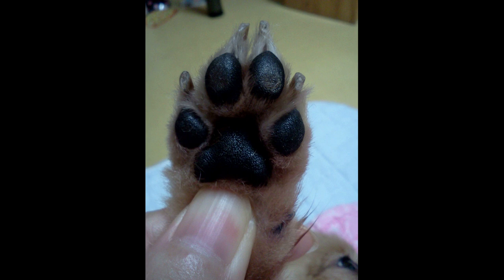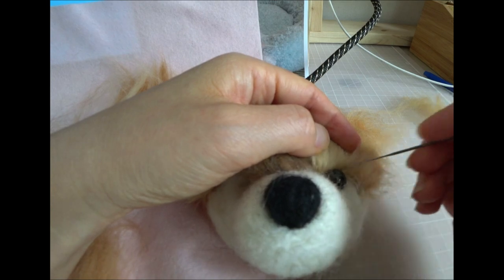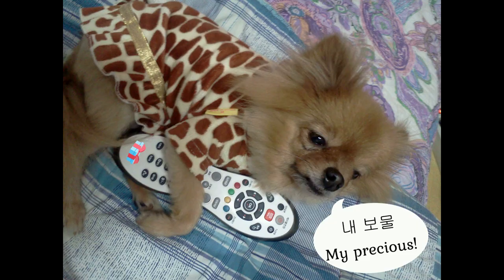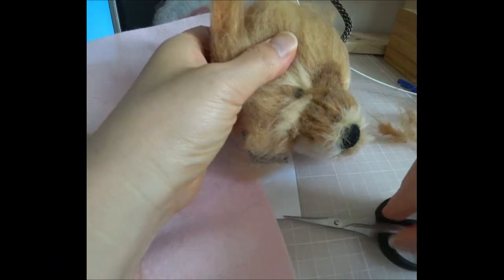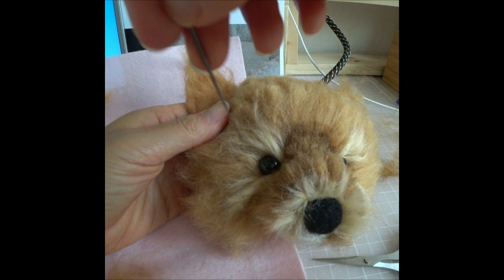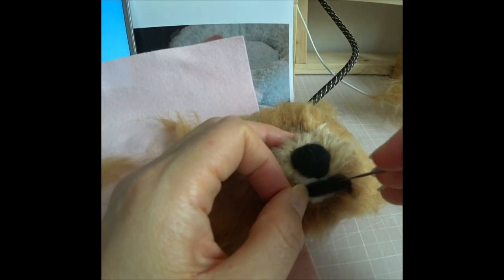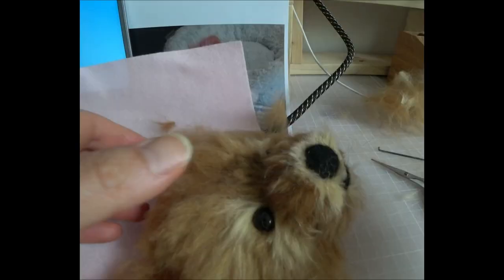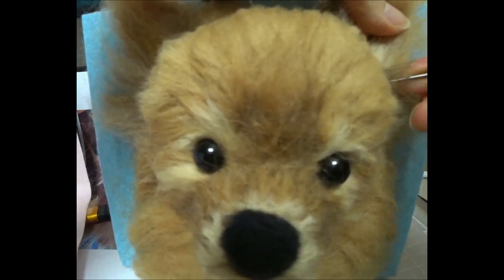Pomeranian Dog Wool Doll : Needle felted Dog (In memory of Dochi)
Pomeranian Wool Doll
Needle felted dog : Portrait frame version (advanced level)
In memory of puppy (In memory of Dochi)
Dochi crossed the rainbow bridge due to her oral cancer.. Dochi was a puppy of my cousin.

포메라니안 양모인형 만들기 : 포메라니안 (도치를 추억하며)

니들펠트 고급: 액자형 강아지 만들기
반려동물 추억 영상 (도치를 추억하며)

도치는 구강암으로 무지개다리를 건넜답니다.. 첫 번째 강아지 시도였어요. 사촌언니의 반련견이었구요~